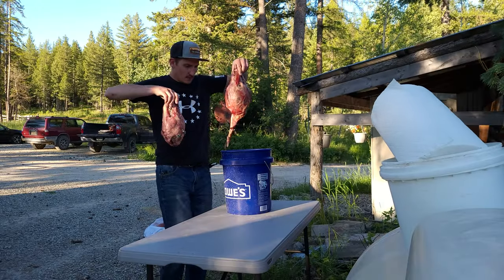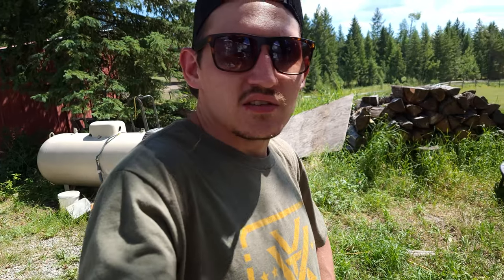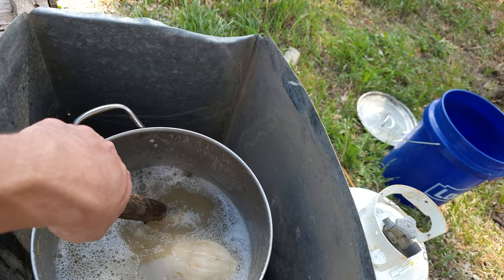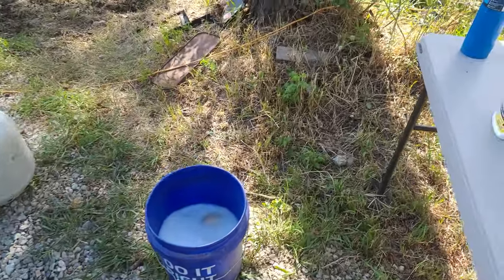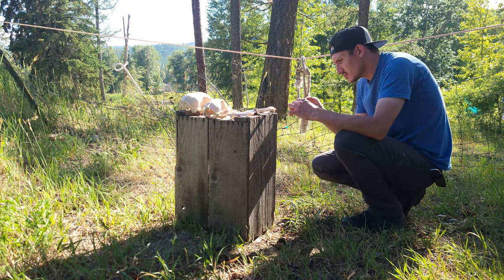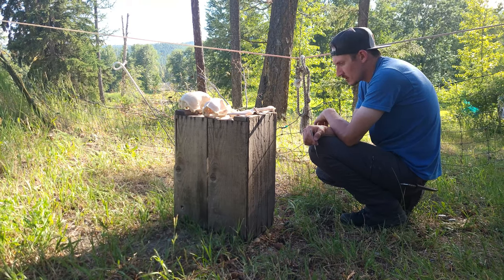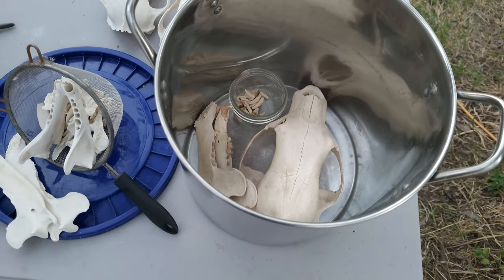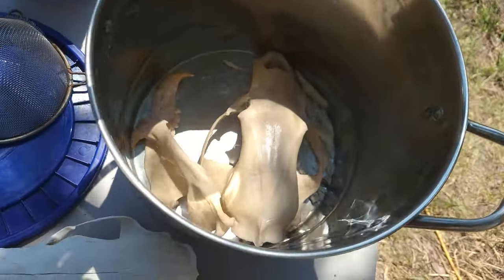Part1 - Cleaning Skulls! (2 Bears & 1 Mountain Lion) European-Style How-To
In this video, I go in depth in what it takes to clean animal skulls. I recently caped out 3 animals I had sitting in the freezer (2 bears and 1 mountain lion), so I finally was able to clean up the skulls "European-style". This is a very involved and extensive process sometimes, and in my case I did THREE in this one video. It is long but it is detailed enough for the average person to watch and quickly be able to do their own. Enjoy! Thankfully (or sadly), you can't enjoy the absolute stench I had to endure (my fault, mostly).

If you found this video helpful or at the very least entertaining, please give me a Like, a Subscription, or a Share, or whatever else you think I may deserve for this video production lol. I work hard on these videos and plan to keep them coming!